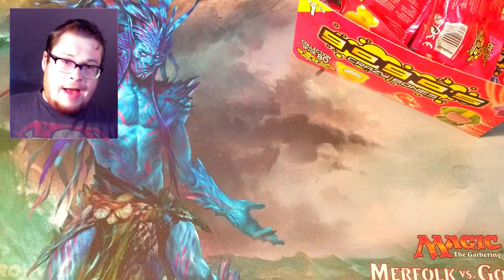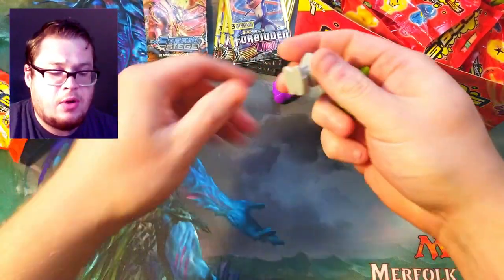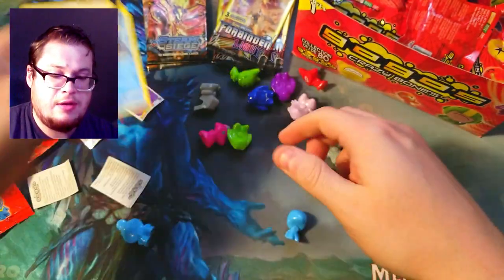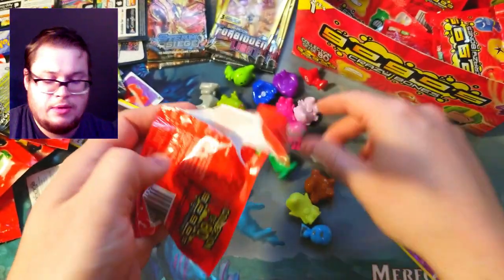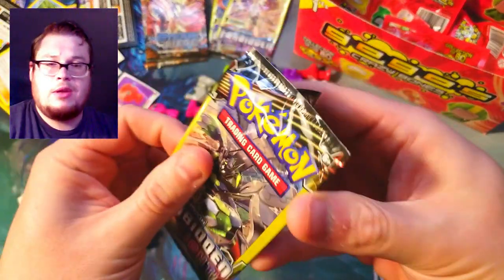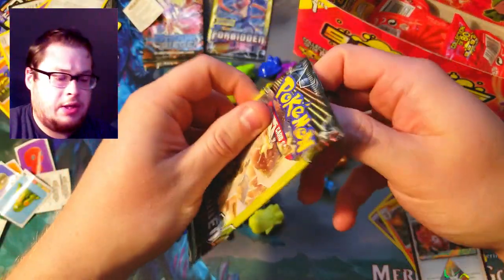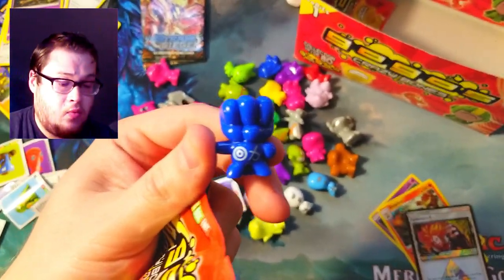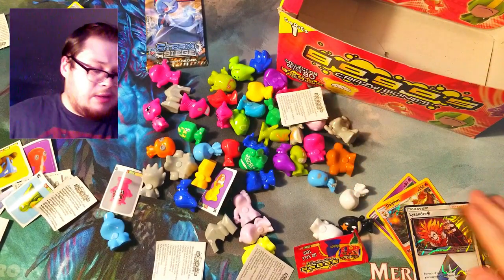The Search Continues! GoGos Crazy Bones Series 1 + Pokemon! | Sunday Booster Cracking